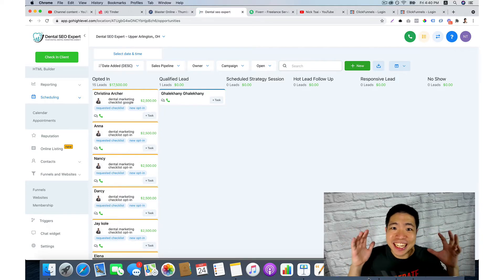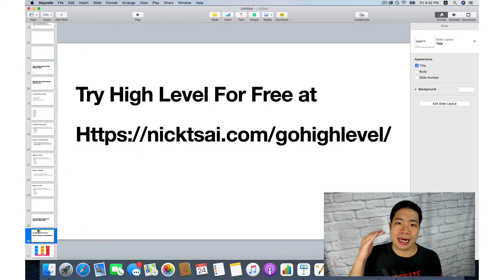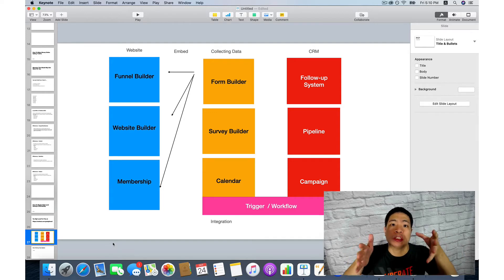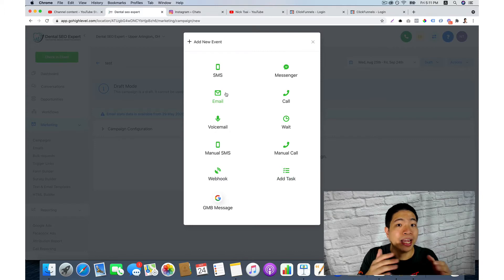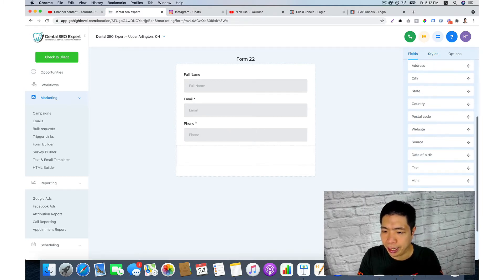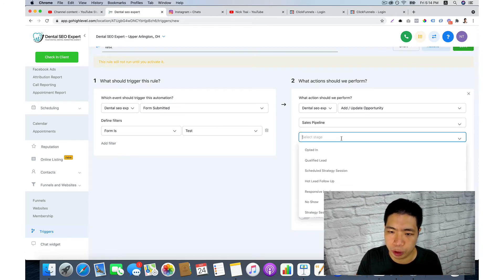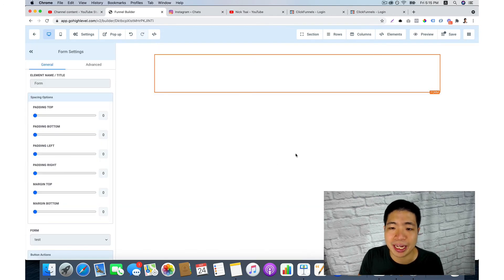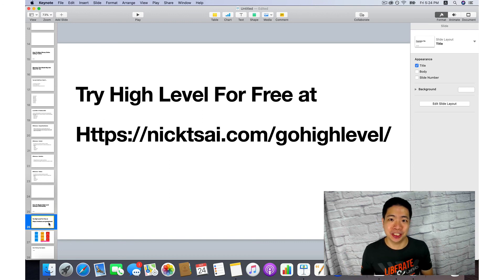Go High Level Tutorial For Beginners - How To Understand Go High Level In 10 Minutes